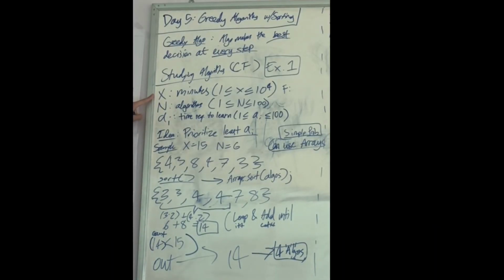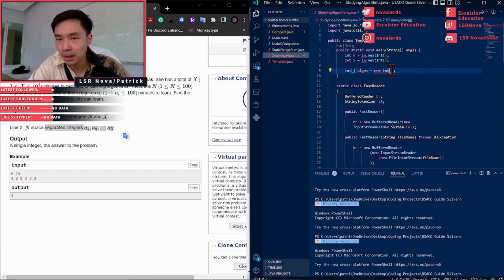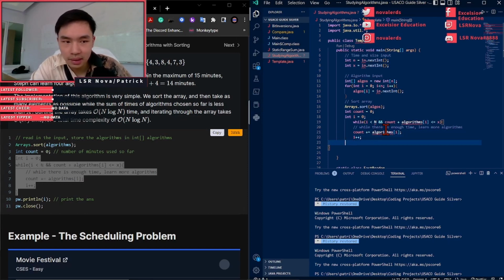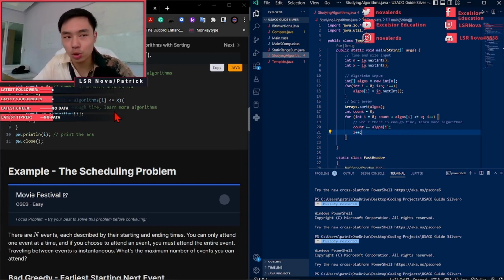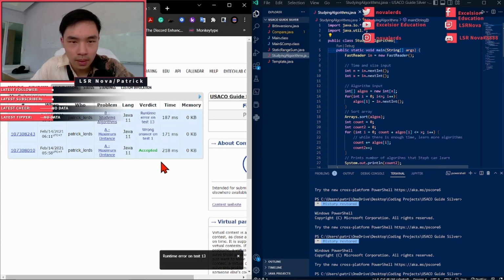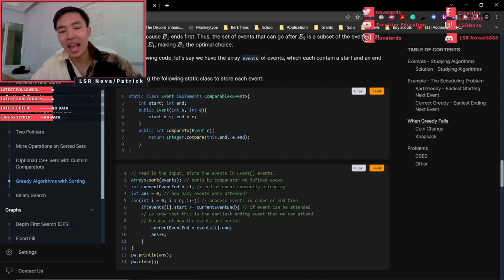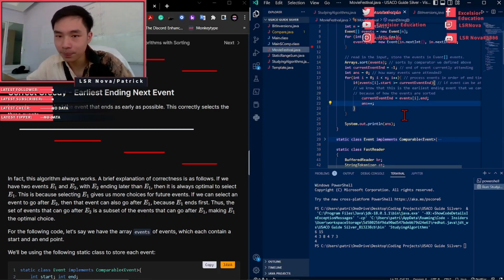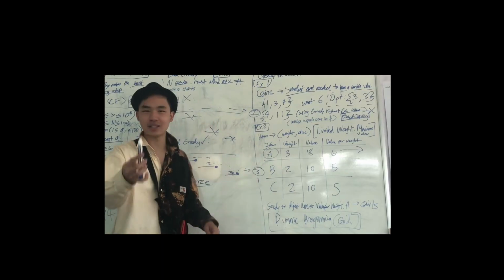USACO Road to Silver Day 5: Greedy Algorithms